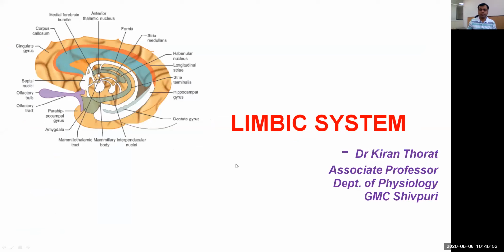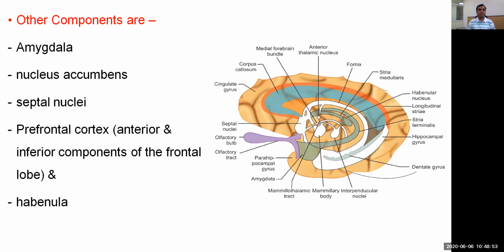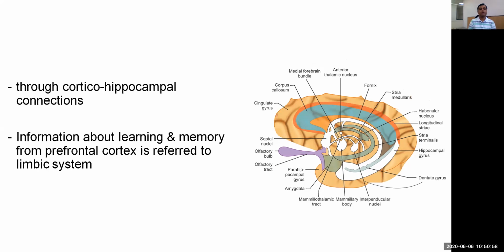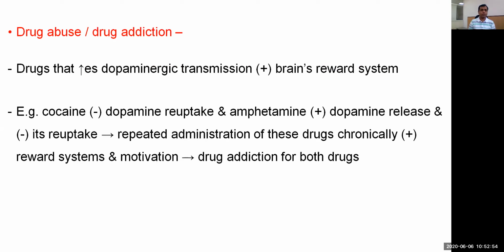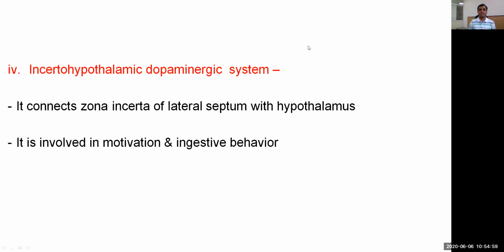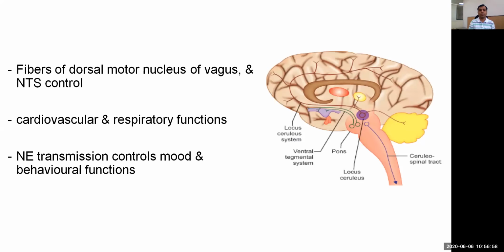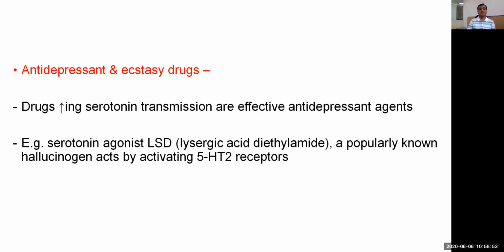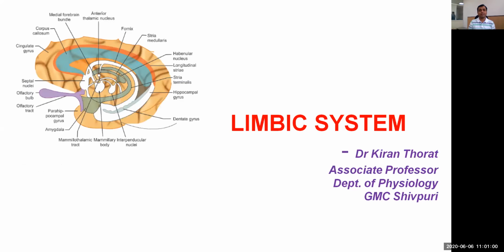PHYSIOLOGY OF LIMBIC SYSTEM - I